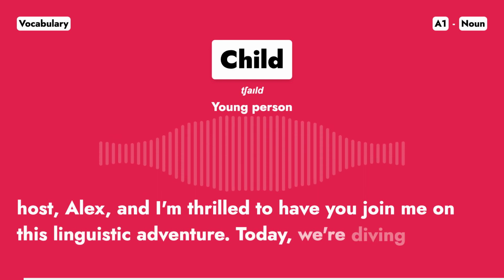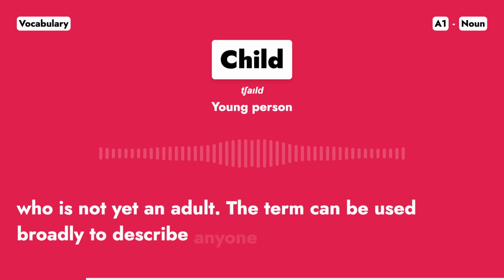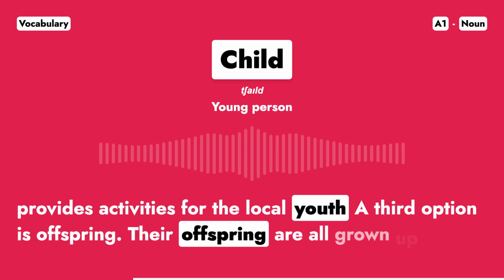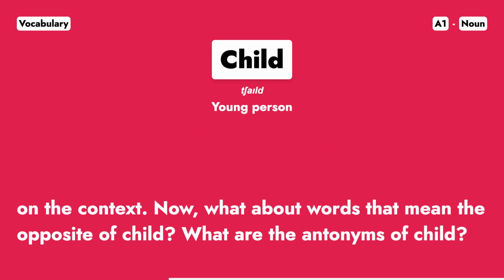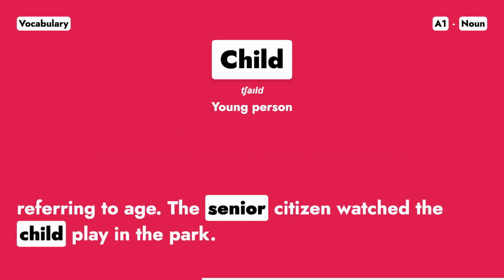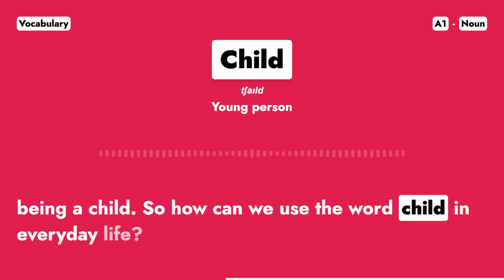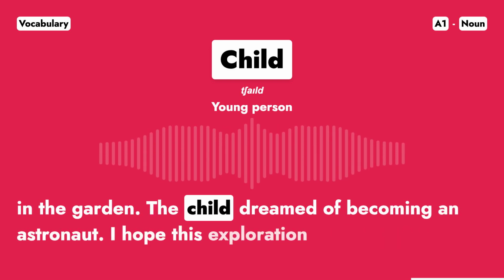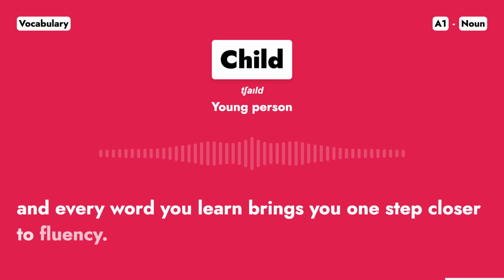#082 – "Child" | Learn A1 English Noun – Talk about people around you.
Learn "Child" – Must-Know Vocabulary for A1 Level! | Noun Explained

Want to improve your English vocabulary and speak more confidently? In this quick lesson, we’ll teach you *everything you need to know about the word "Child"* —perfect for A1-level learners! Whether you’re just starting your English journey or refreshing the basics, this video will help you *boost your daily English communication skills*.

What You’ll Learn in This Video:
✅ *Pronunciation* – Learn how to say "Child" easily and correctly.
✅ *Meaning* – Understand its definition: *"Young person"*
✅ *Part of Speech* – See how "Child" works as a Noun in simple sentences.
✅ *Real-Life Examples* – Discover how to use "Child" in sentences you can actually use every day.

The word *"Child"* is a super useful way to talk about *young people* in English. It’s one of the basic words A1 learners must know to make their speech more natural and clear. By mastering it, you’ll feel more confident in conversations, writing, and even exams.

Word Breakdown:
• *Vocabulary Level* : A1
• *Part of Speech* : Noun
• *Word* : Child
• *Definition* : "Young person"
• *Synonyms* : Kid, Toddler
• *Antonyms* : Adult
• *Example Sentences* :
   1. The child is playing in the park.
   2. Every child deserves a good education.
   3. She has a child and a dog.

Tips for Beginners:
👉 Start using "Child" in your daily conversations. For example: *"The child is happy."*
👉 Compare it with similar words like "Kid" to understand subtle differences.